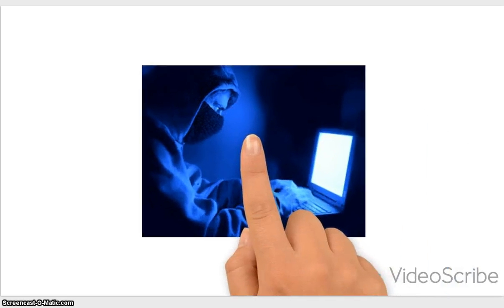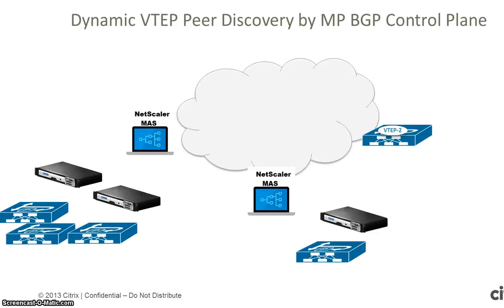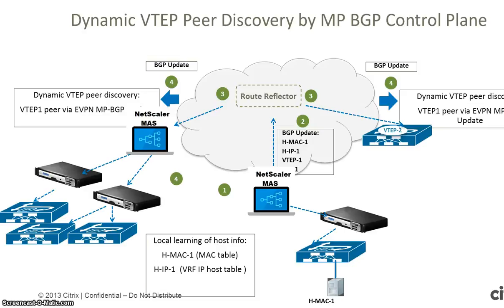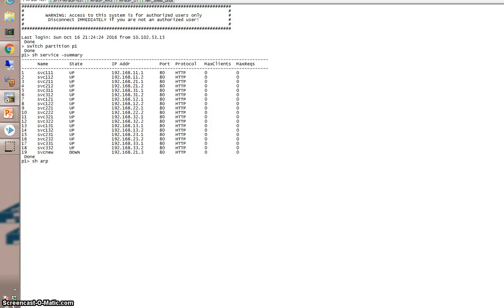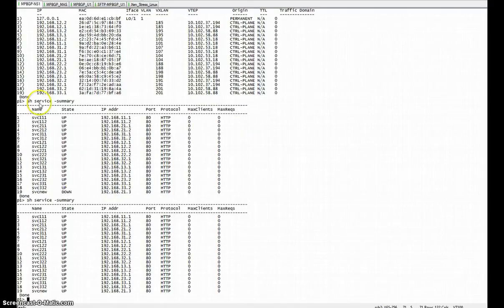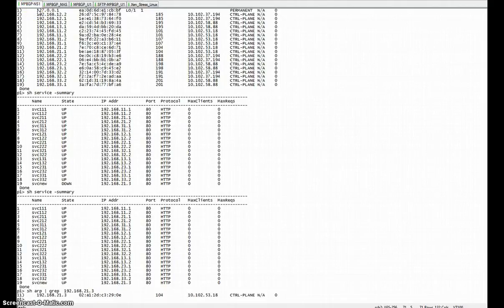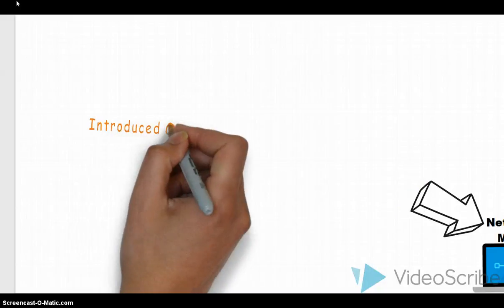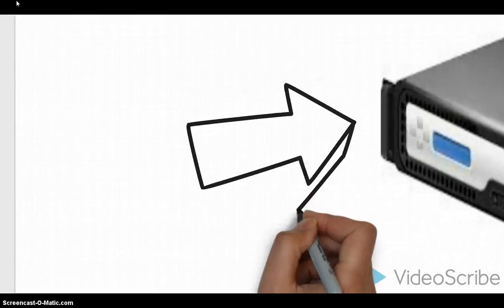MPBGP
For Citrix Hackathon 2016.